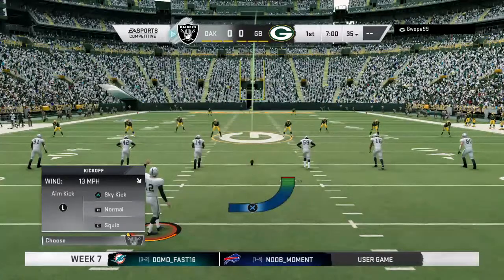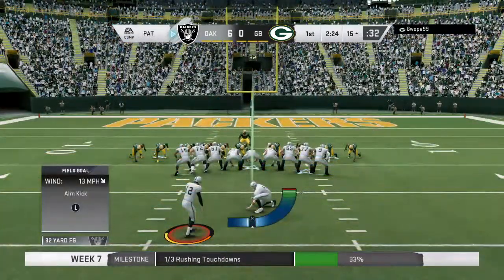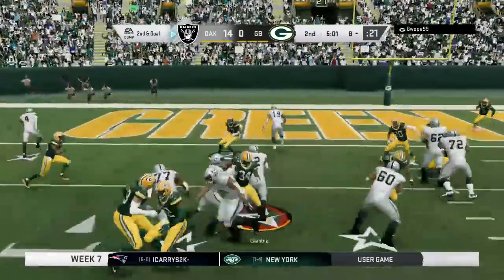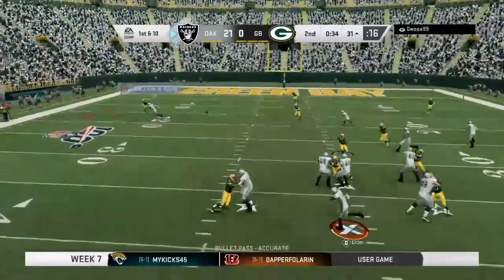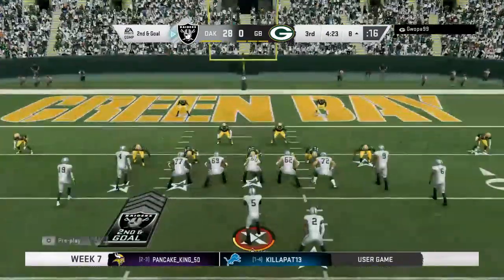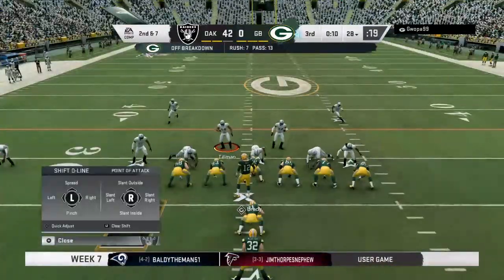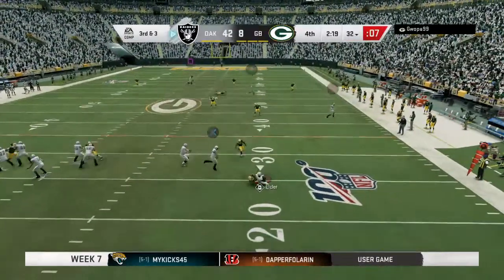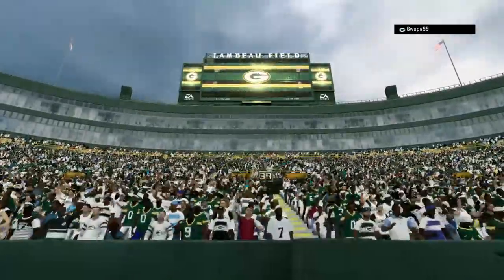Madden 20 franchise